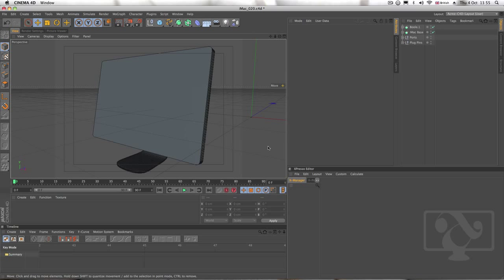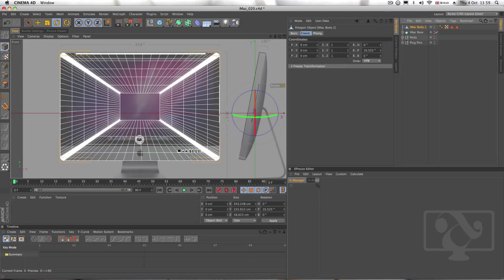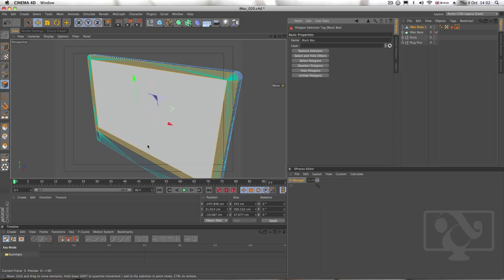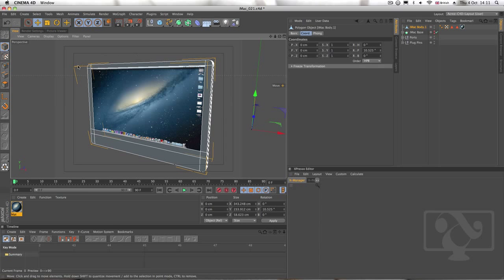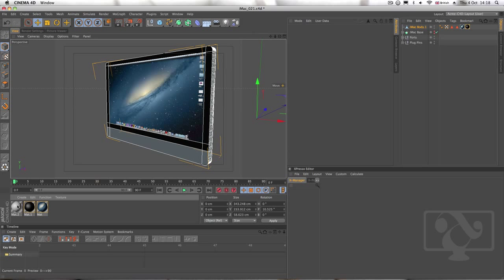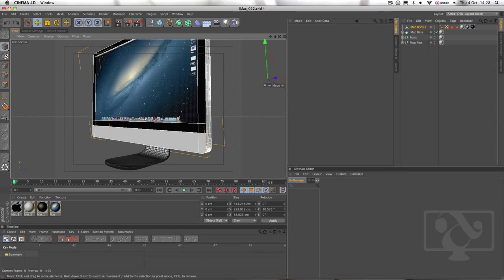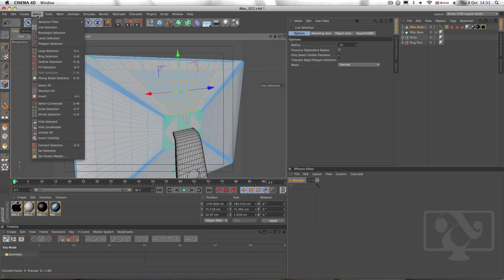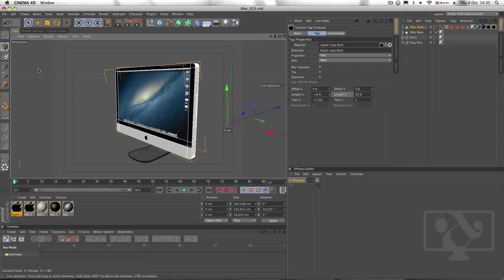Cinema 4D Tutorial How to Model an iMac in Cinema 4D Tutorial Part 3